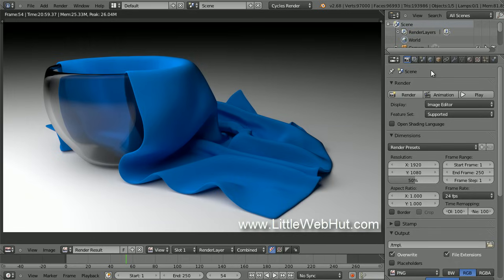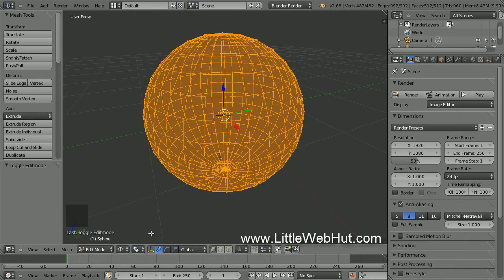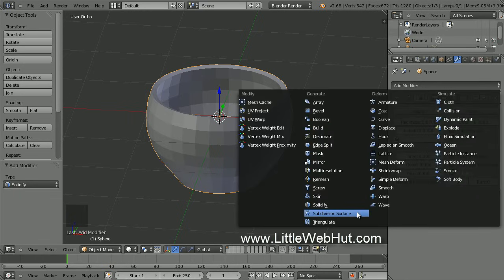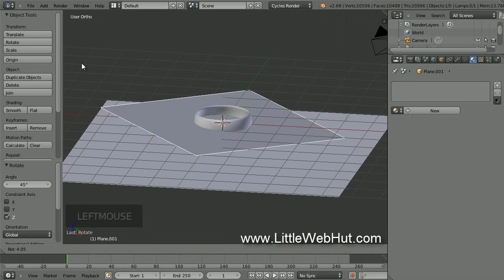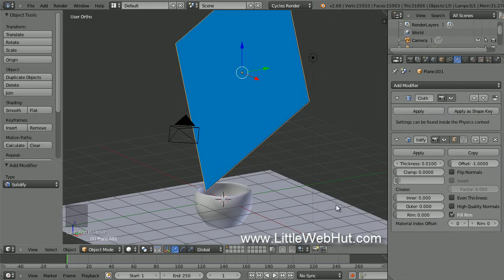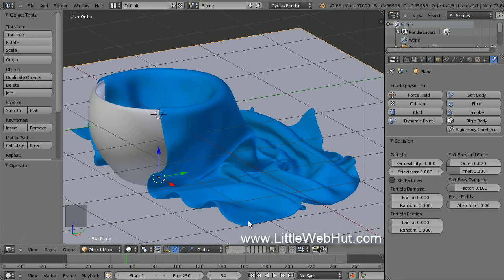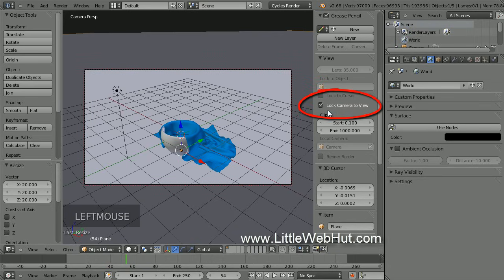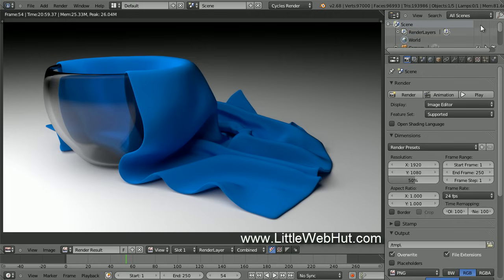Blender Tutorial For Beginners: Cloth Napkin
This Blender video demonstrates how to make an image of a cloth napkin draped over a glass cup. Blender's cycles render engine is used during this video. Blender version 2.68a was used for this tutorial. This video shows many techniques that may be helpful to beginners.